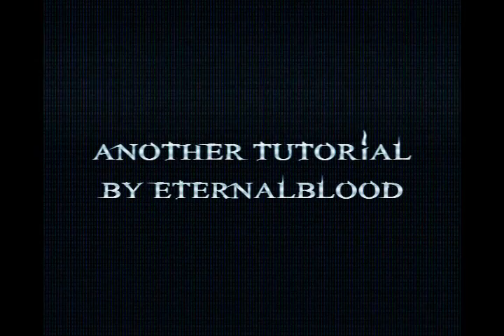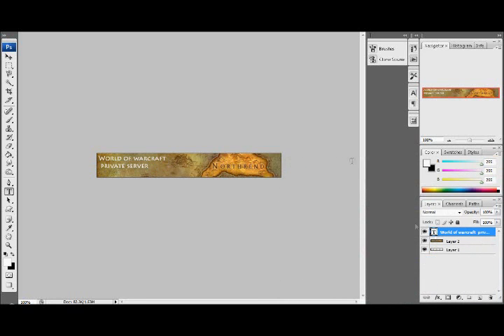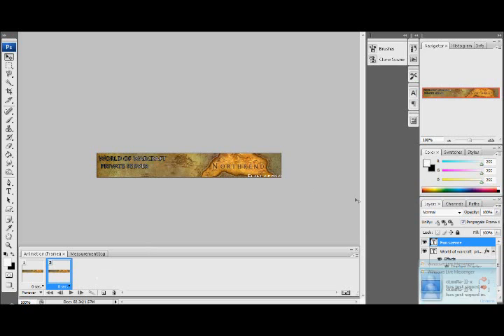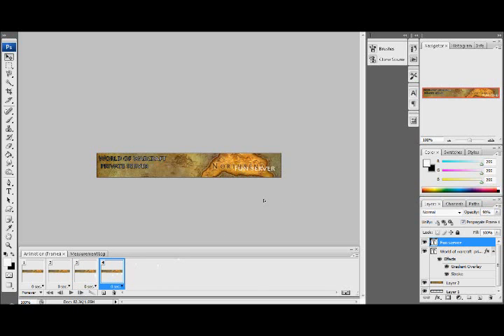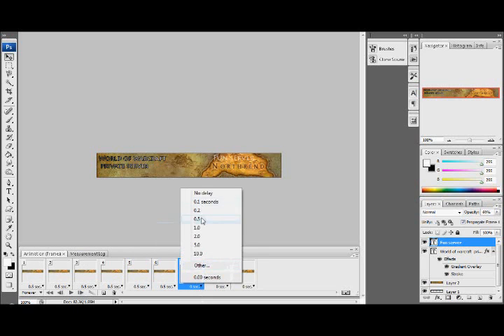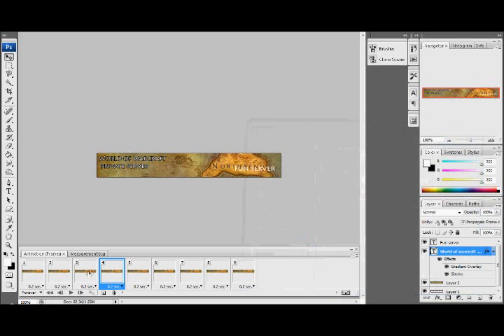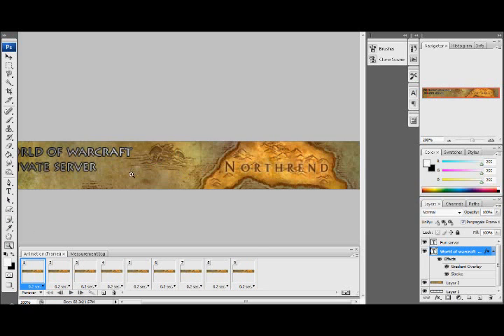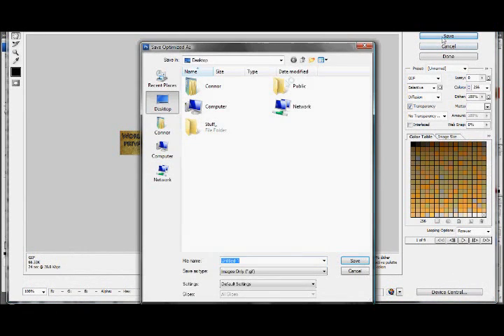How To Make A Animated [WoW Banner], CS3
This a guide for people who have Photoshop CS3 and want to create a WoW Private server banner, if you do not have Photoshop CS3 check out my other video's to get it without spending $500 ;)

If you are a registered member on MMOwned.com and have over 10 rep i will make you a private server banner working on a 1 to 1 basis!

If you missed any of that:
1. Make your canvas.
2. Insert your image.
3. Insert some kind of text.
4. Go to Windows then go to Animation to open the animation window.
5. Click Duplicate layer on the animation panel, before doing so move around your image.
6. Enjoy, many more additional features and things you can do.

~ EternalBlood